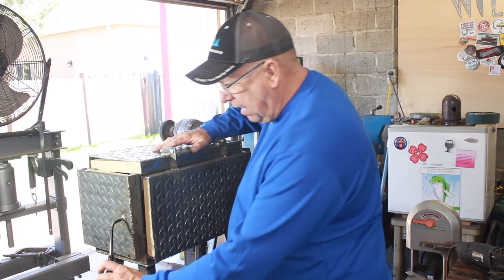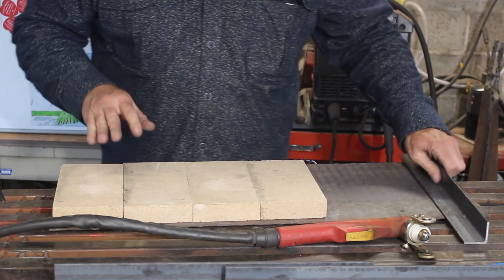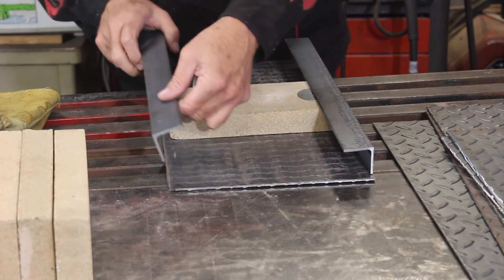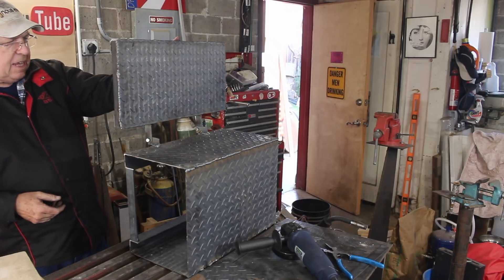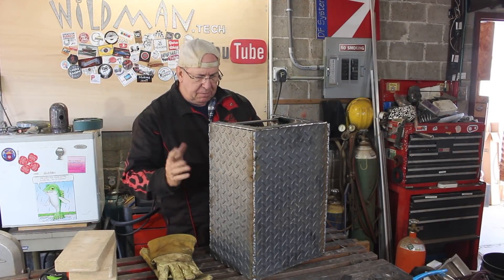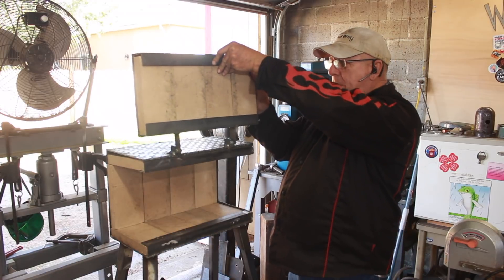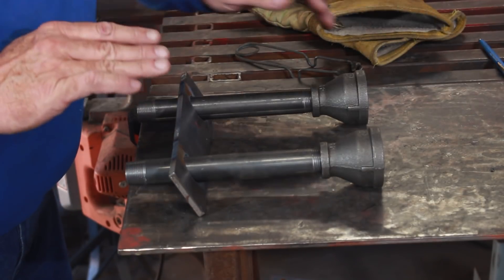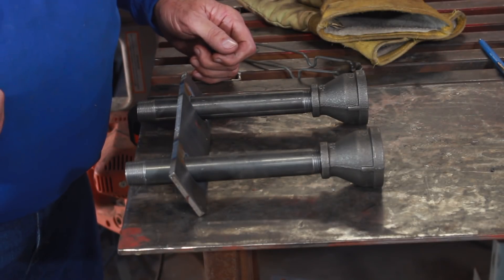Propane Forge Redux! Part 1 - The Furnace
The folks at the Folsom Forge asked me to make a really nice propane forge for them. This week we begin with the furnace. Next week, we'll focus on the burner assembly.